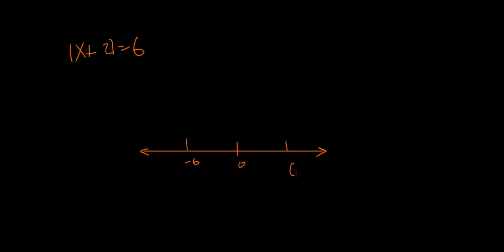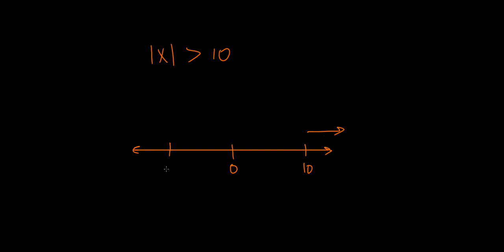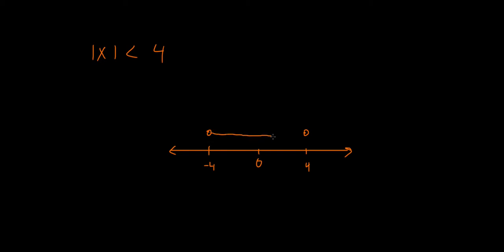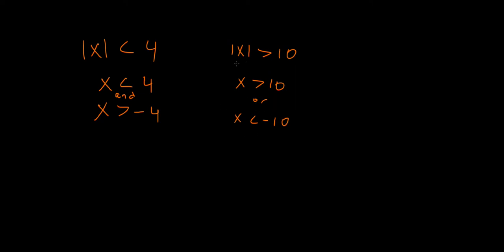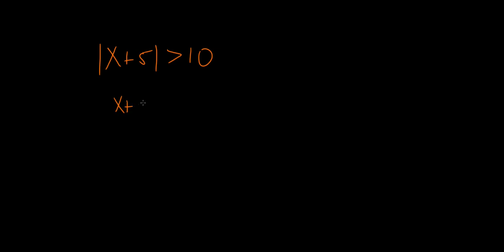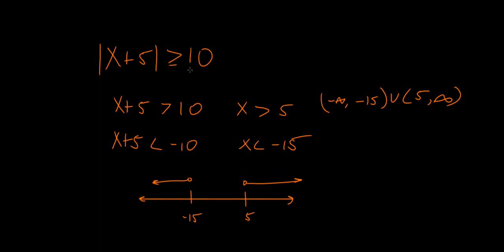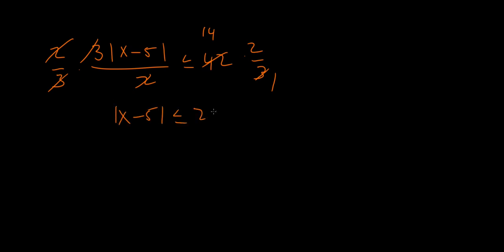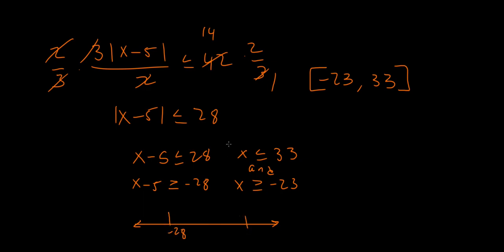Absolute Value Inequalities